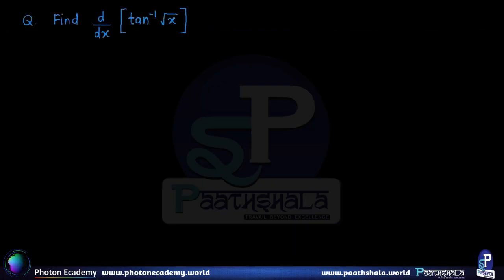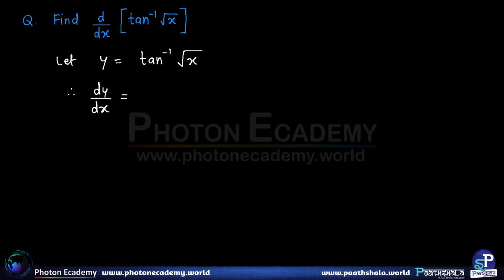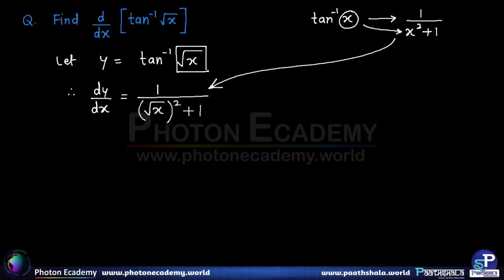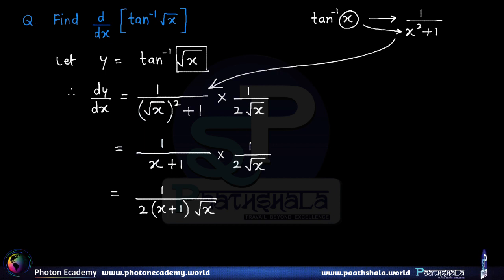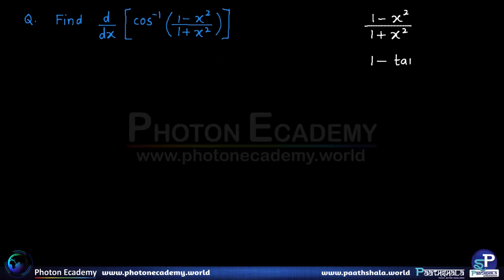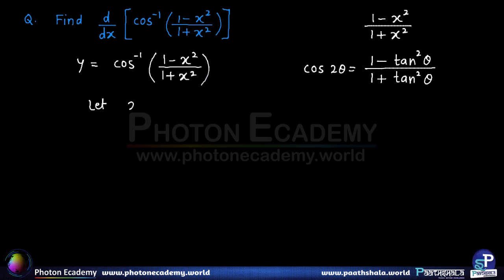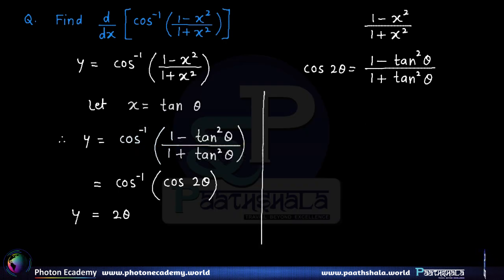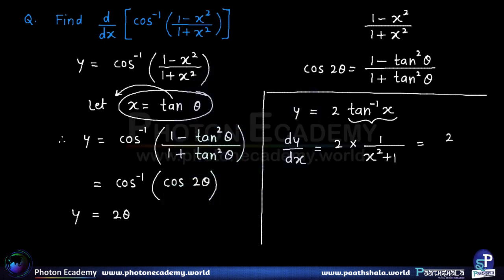Differentiation 08 Examples on inverse functions | SBM sir